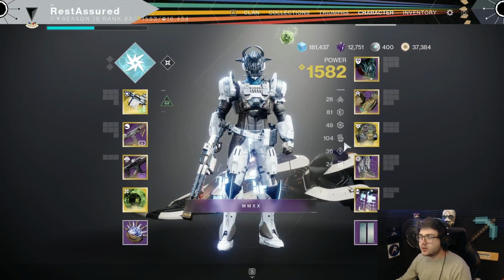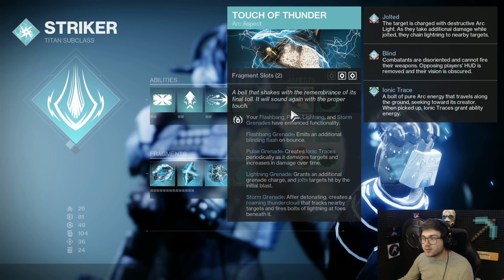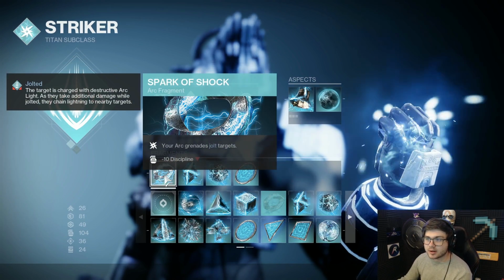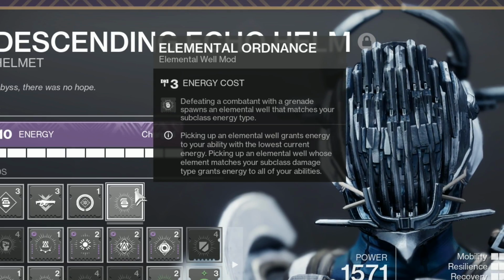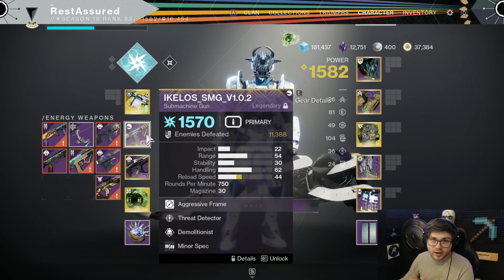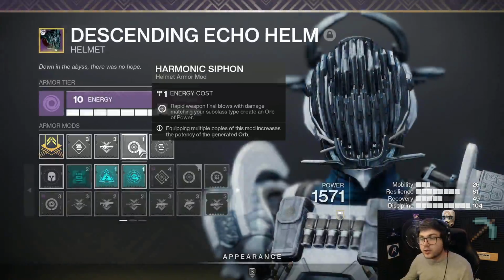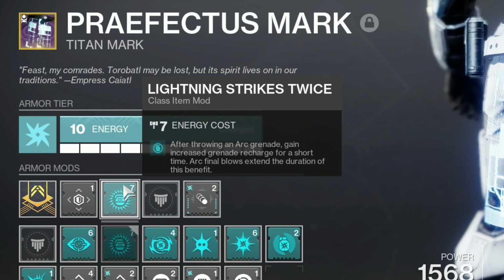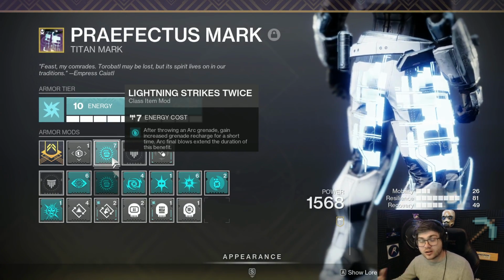This Build Is Actually Absurd! Unlimited Arc Grenades Destroy Everything!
This Titan build came out of nowhere and is one of the best grenade builds in the game! What do you think of it?